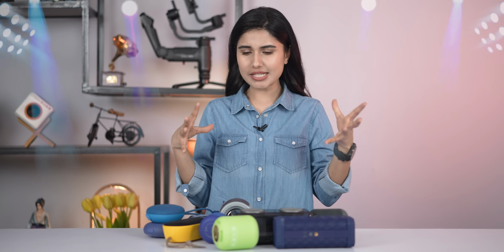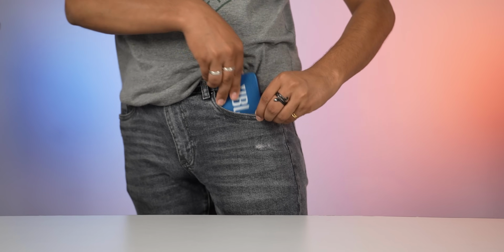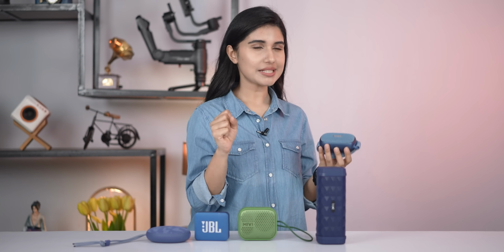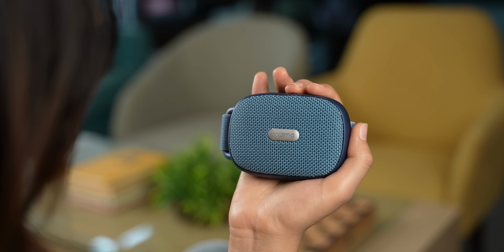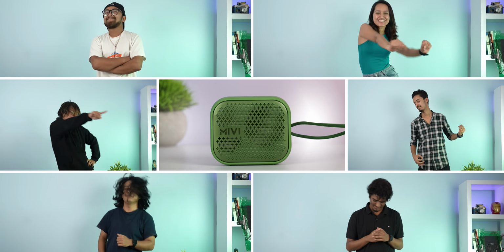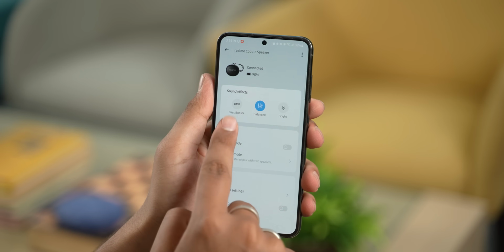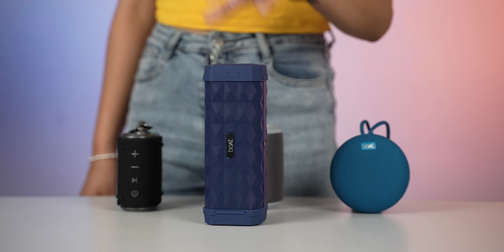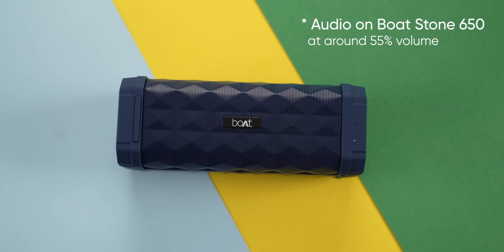Best Budget Speakers to Buy | My Top 5 Picks!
Hi everyone, in this video, I have listed my top picks for the best budget Bluetooth speakers that you can buy for under 2000 rupees in India or under $100.Find out more in this video :)

👉Boat Stone 650
👉Realme Cobble
👉Oraimo Wrap
👉Mivi Roam 2
👉JBL Go 2

Chapters:
00:00 - Intro
00:31 -JBL Go 2
02:00 - Oraimo Wrap
03:39 - Mivi Roam 2
05:00 - Realme Cobble
06:25 - Boat Stone 650